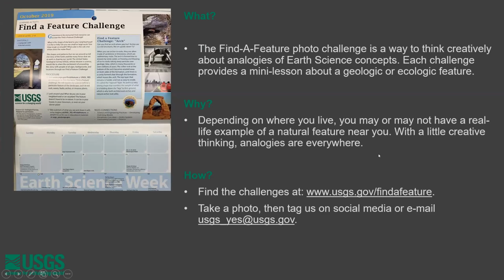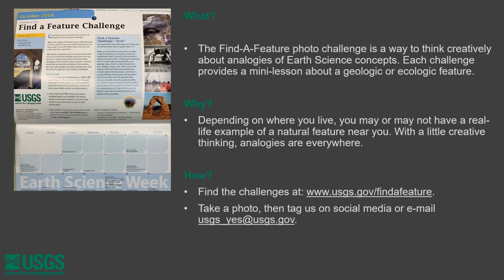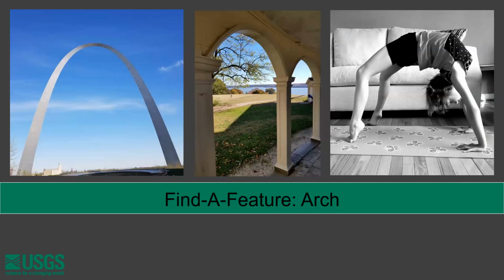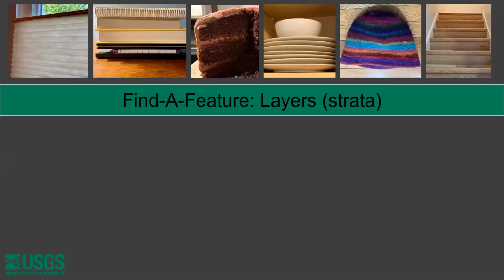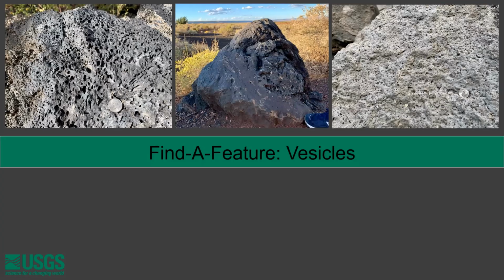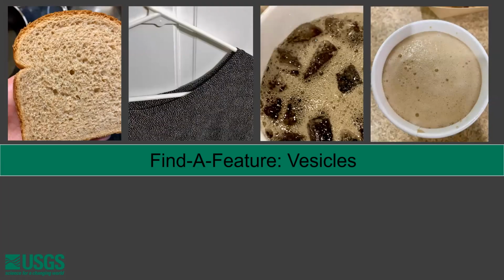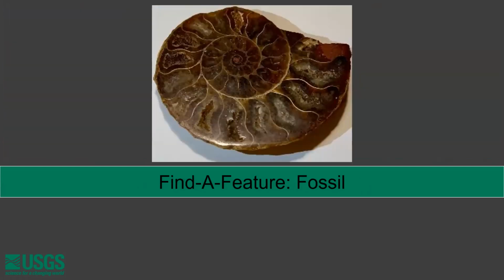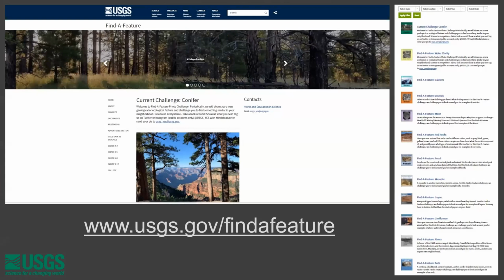Out2Lunch: The USGS Find-A-Feature Photo Challenge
February 17 - Annie Scott from USGS's Youth and Education in Science Program shares details of the USGS Find-A-Feature Photo Challenge that provides an opportunity for students, teachers, and the public at large to have their photo published online. Have you ever seen a strand of yarn on the floor that looks like the meanders of a river, or perhaps a stack of books that reminds you of rock layers? The USGS Find-A-Feature Photo Challenge is all about analogies and we challenge you to find everyday objects in your home or neighborhood that remind you of a natural feature on Earth. How do these features form? What can we learn about these features, even if we don't live near examples of them? Science is everywhere - take a look around and show us what you see!